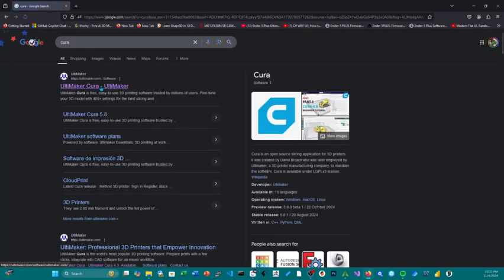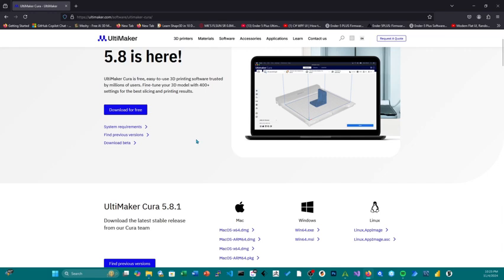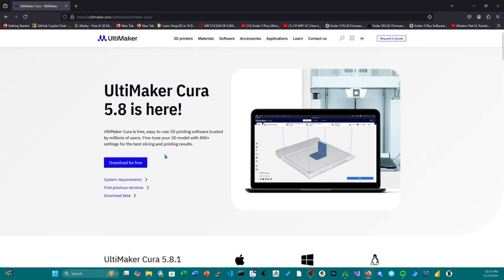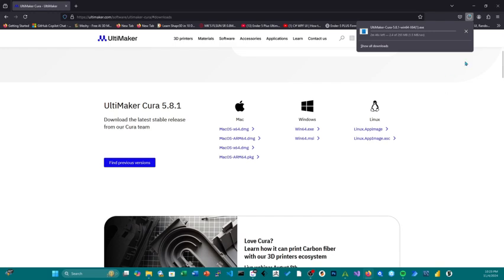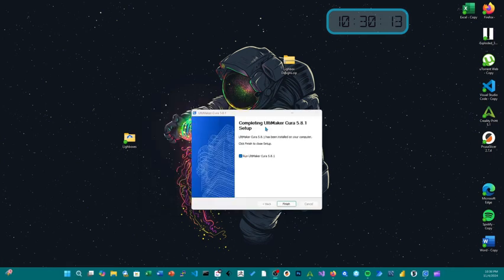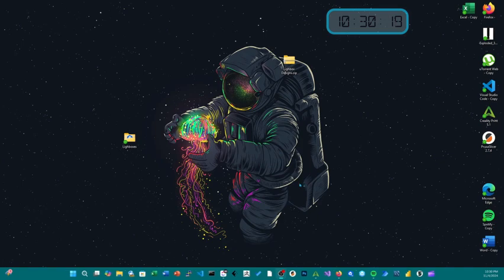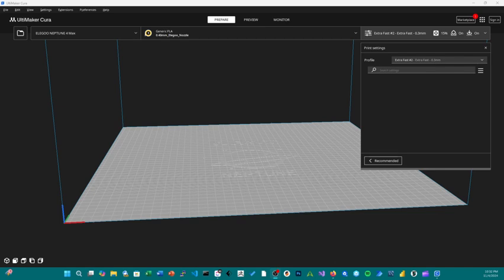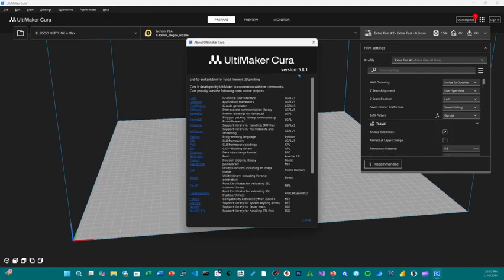How To Install Cura 5.8.1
In this quick video, I'll guide you through the installation of Cura 5.8.1, the latest version of Ultimaker's powerful 3D printing slicer software. Whether you're new to Cura or just upgrading, this tutorial will walk you through each step, from downloading the software to setting up your first print. Cura 5.8.1 comes with enhanced features and optimized settings to help you get the best results with your 3D printer.